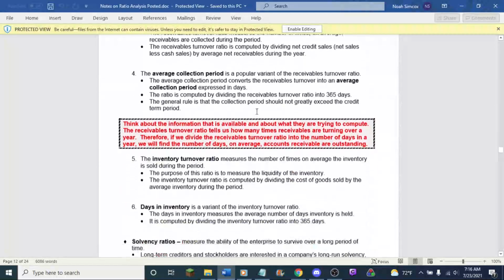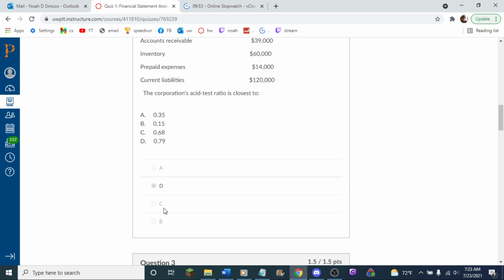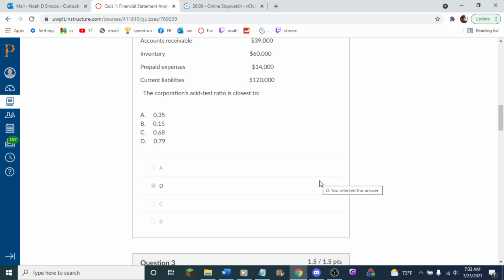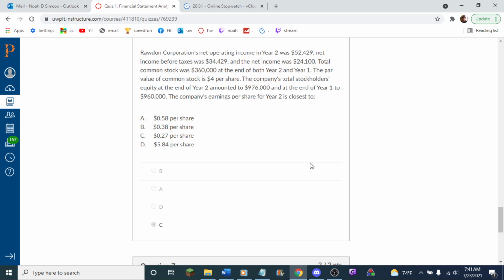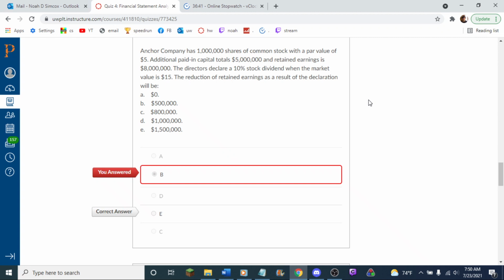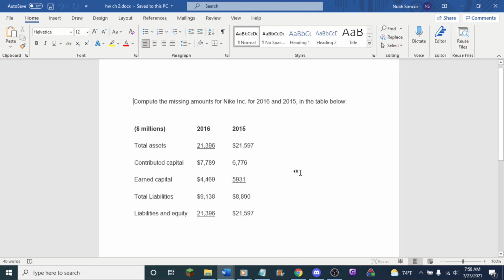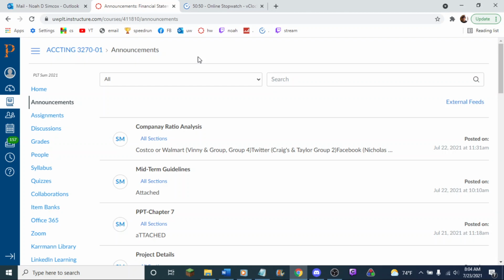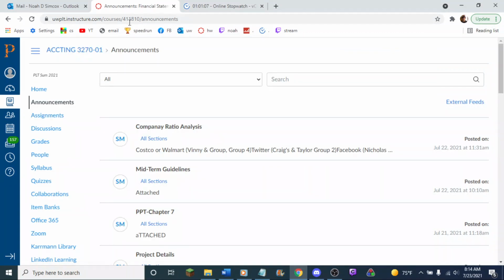homework 7 23 2021 1